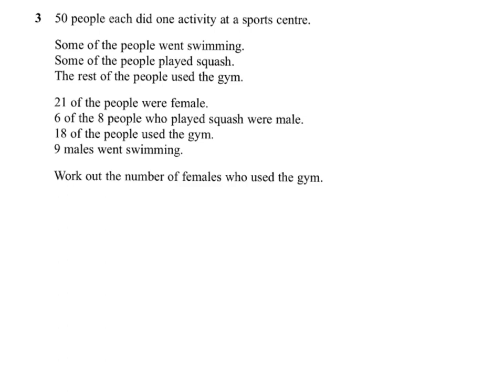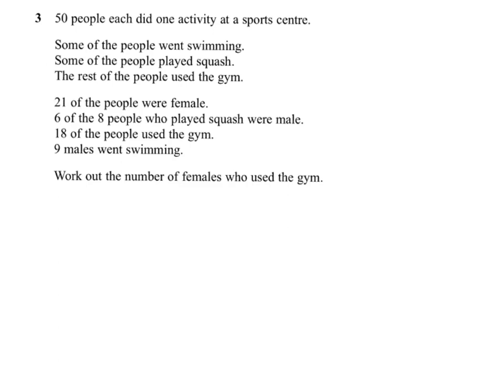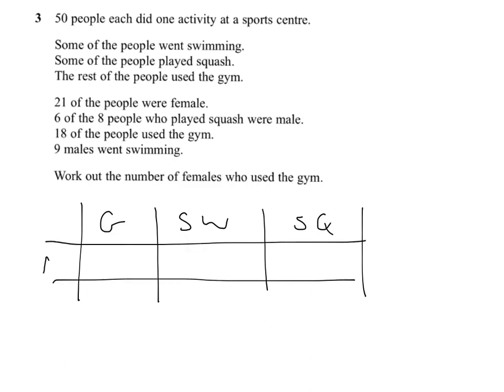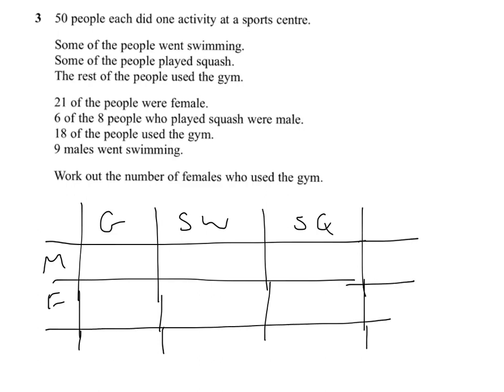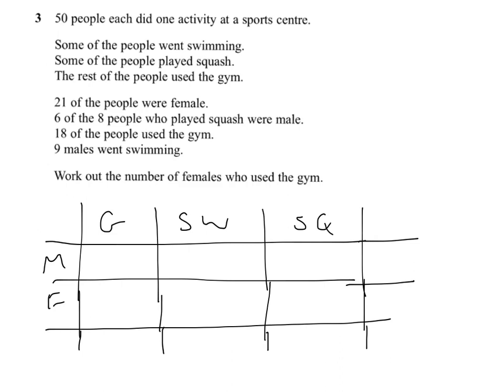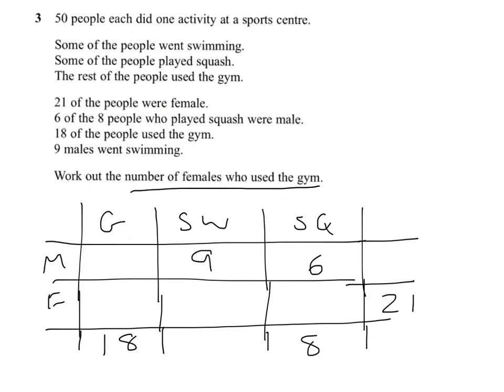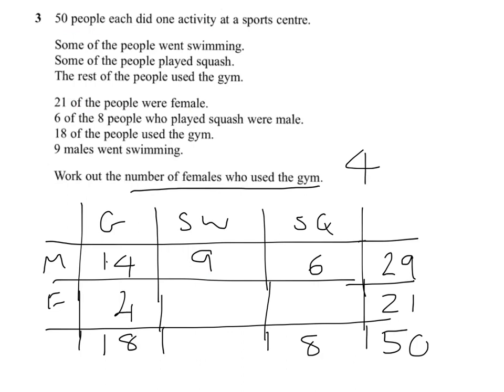q3 two way table